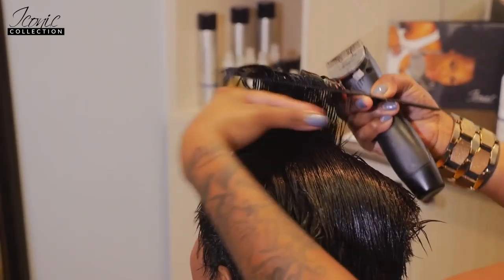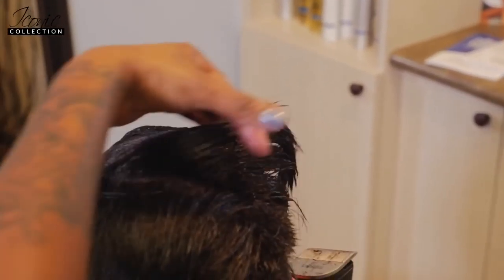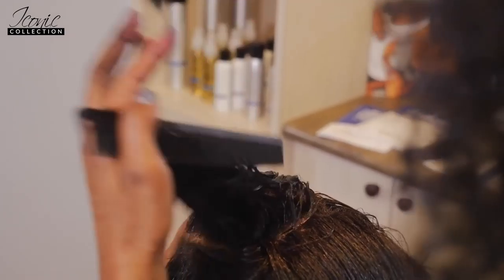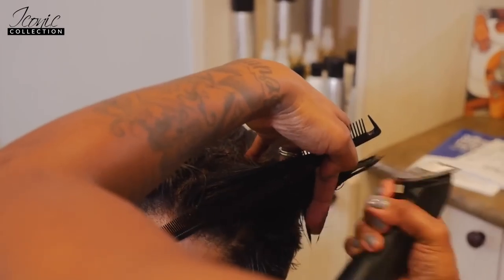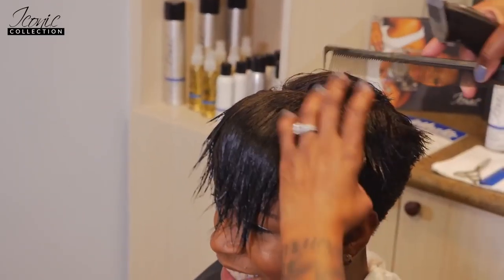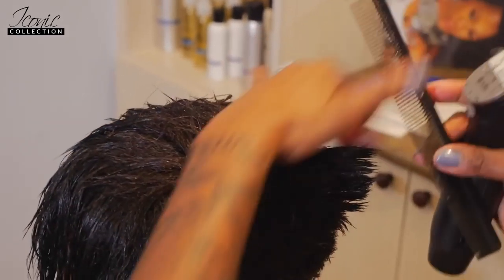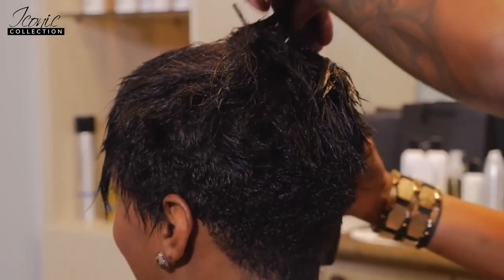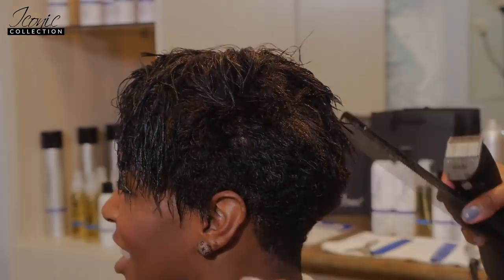STEP BY STEP MODIFIED PIXIE CUT AND WAVES step 4@CRAZYABOUTANGEL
Pixie cut with waves. How to do a modified pixie cut, how to do waves. This is a 7 STEP VIDEO for the people that needs more attention. Starting with step 2.

SELLING YOURSELF FROM BEHIND THE CHAIR
30 DAY HUSTLE

Maintain Hairspray
Dry and itchy scalp defender
Perfect curl serum
Resuscitate Argon Oil shampoo
Alive Argon Oil Conditioner
So polished hair mist

Follow Angel@
Instagram.com/CrazyAboutAngel
Instagram.com/IROCKICONICCOLLECTION
Periscope@LiveIconic